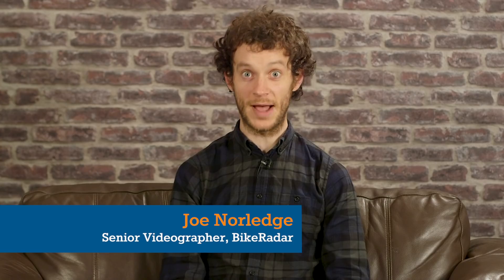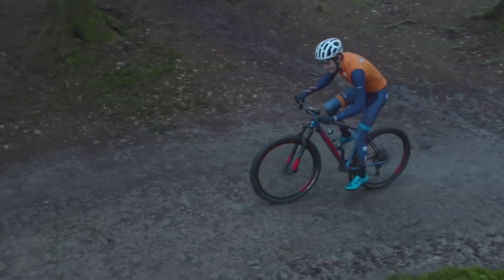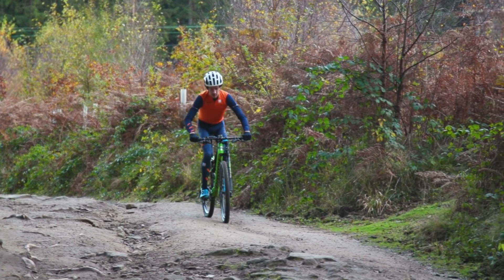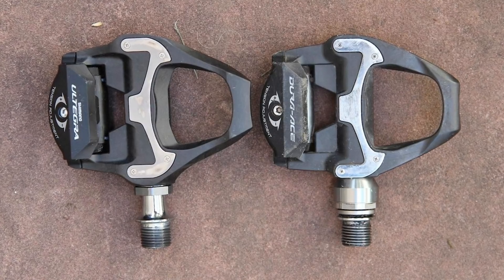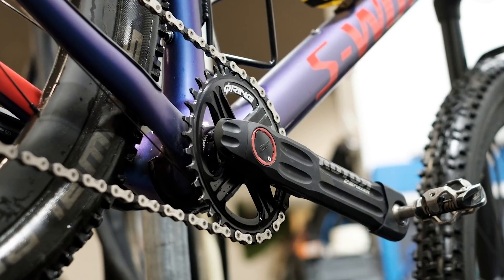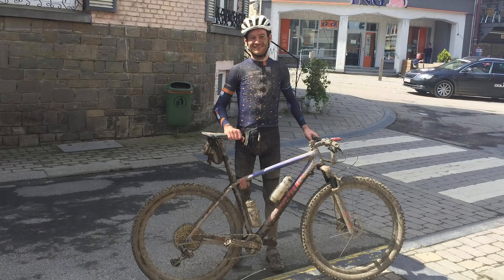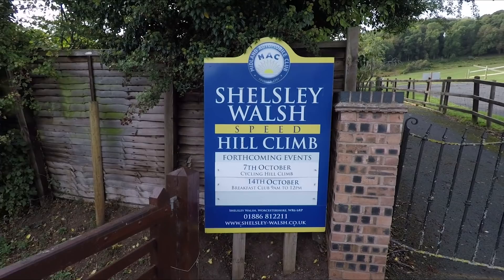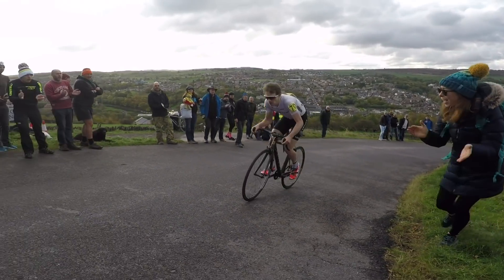Tech We Can't Live Without | Joe's Favourites in 5 Years at BikeRadar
BikeRadar Senior Videographer Joe Norledge has filmed and edited a lot of videos about bikes, and he's also used a lot of cycling tech - some of it good, some not so good.

In this video he goes over the tech he's enjoyed most after those thousands of hours or riding throughout the last 5 years.